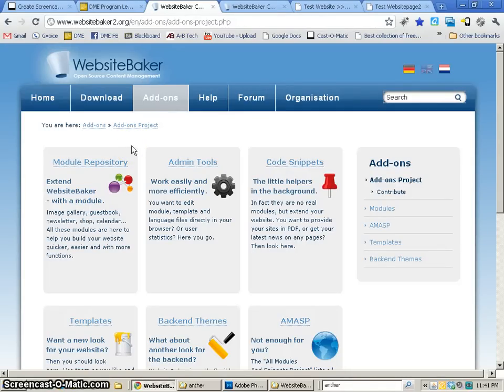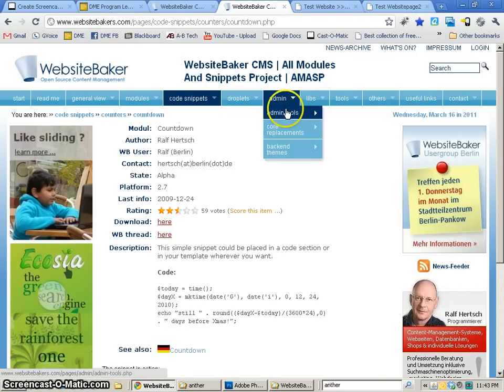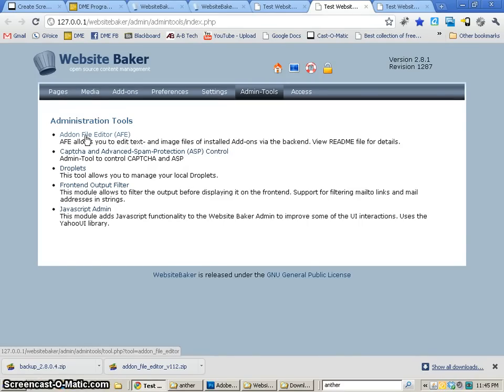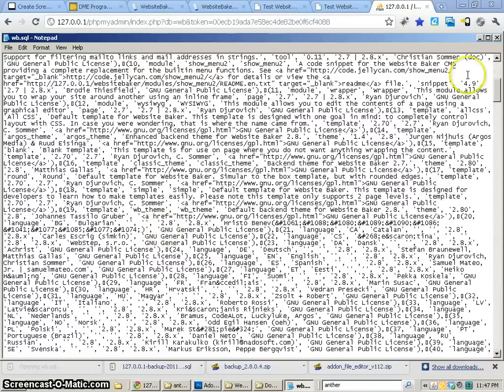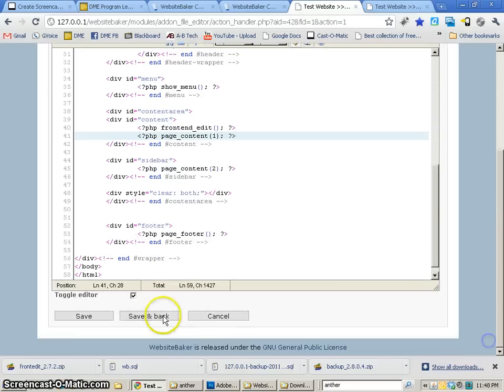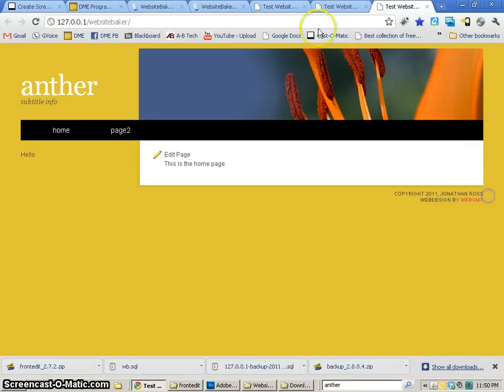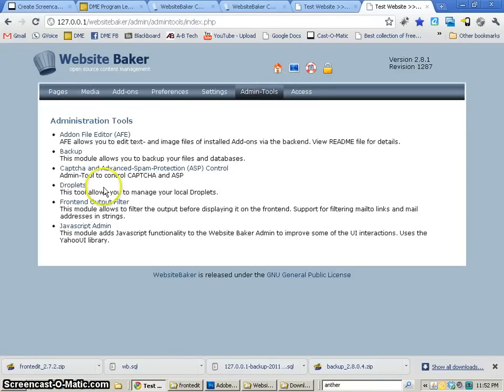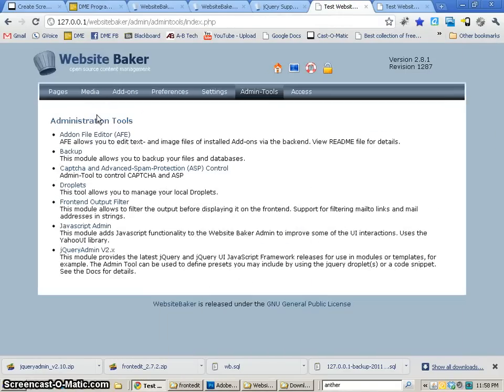Using WebsiteBaker, part6, addons.mp4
Want to know how to use a simple, but powerful CMS? Then, look no further than WebsiteBaker. In this set of tutorials you will learn how to install, create content, create templates, add modules, and create droplets for WebsiteBaker. Make sure you go through all the tutorials in order. ;-) Jonathan Ross, Instructor.